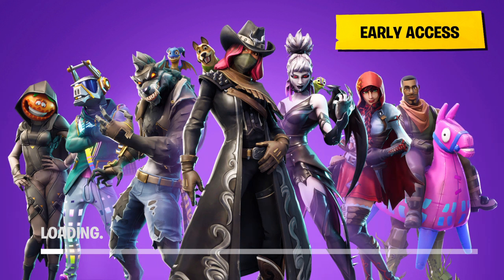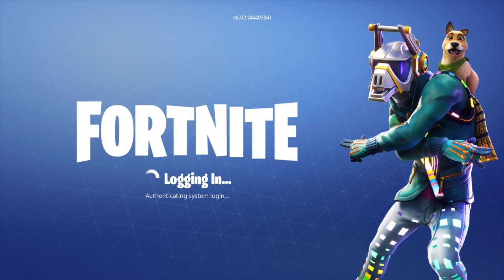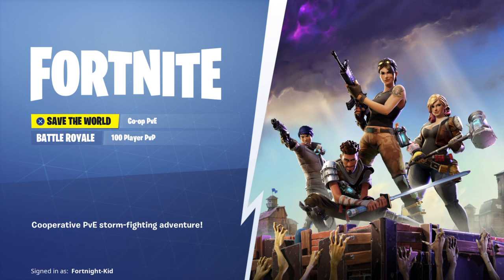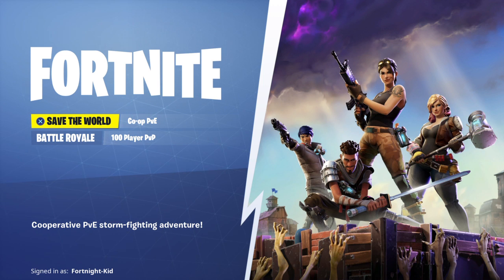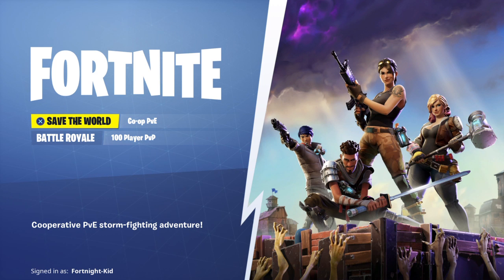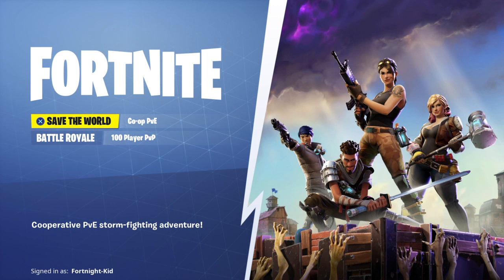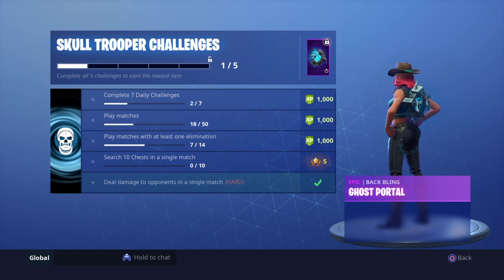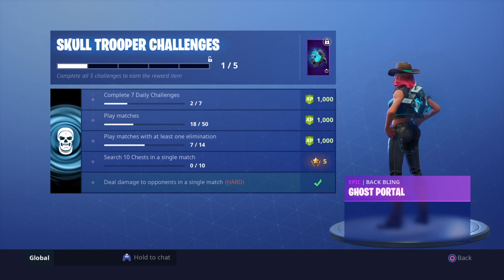Fortnite_20181014171928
FORTNITE